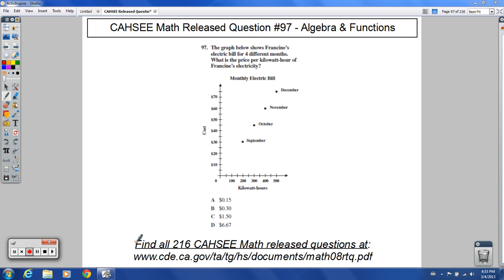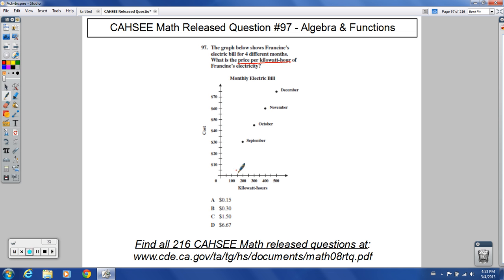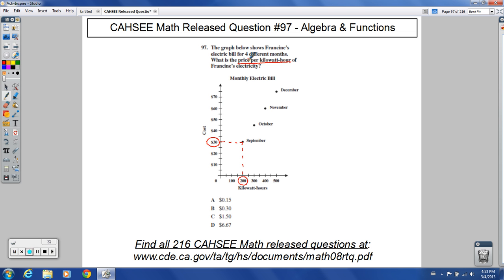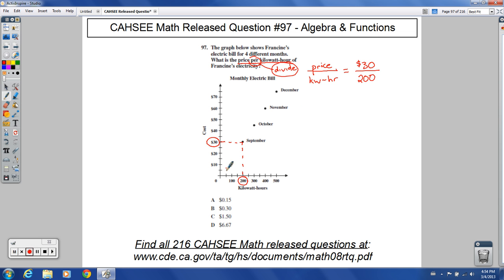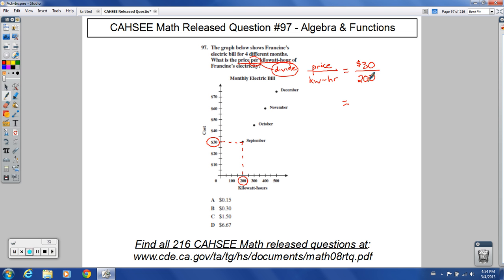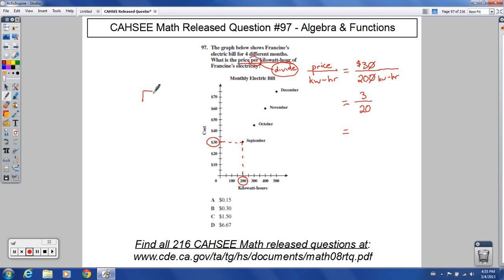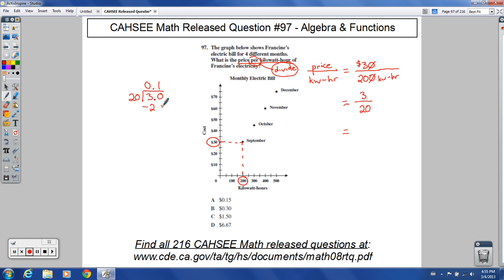CAHSEE Math - Released Question #97 (Interpreting Graphs)